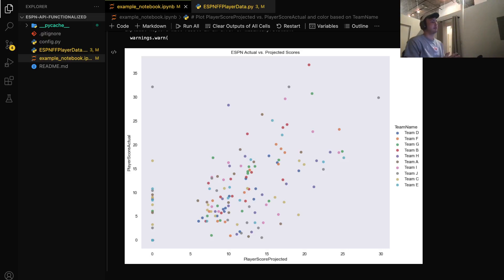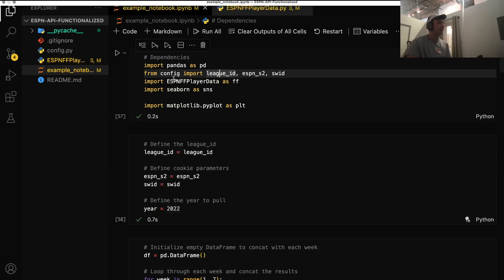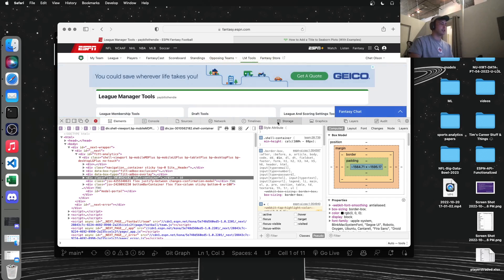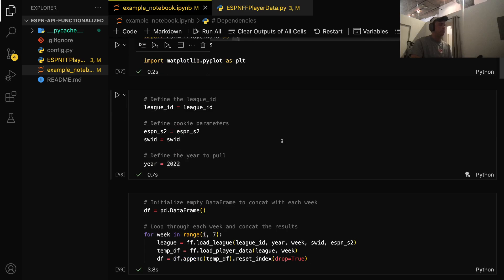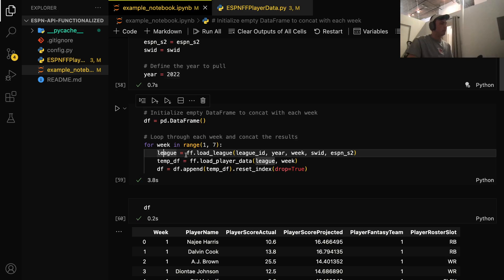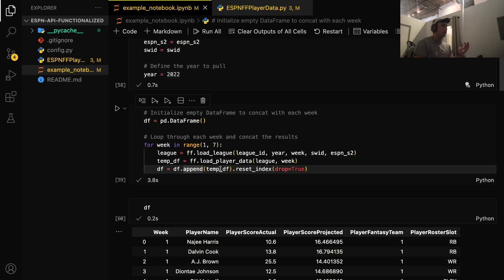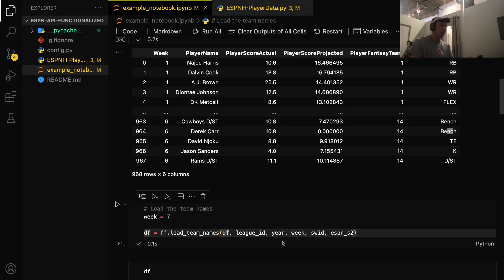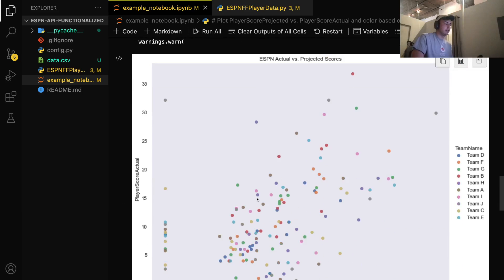Pull ESPN Fantasy Football Player Data w/ Python